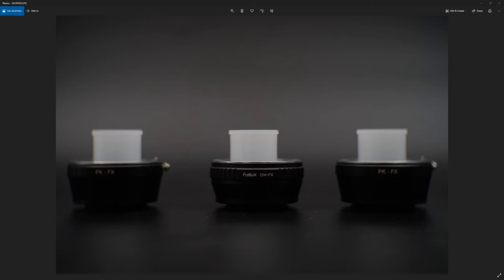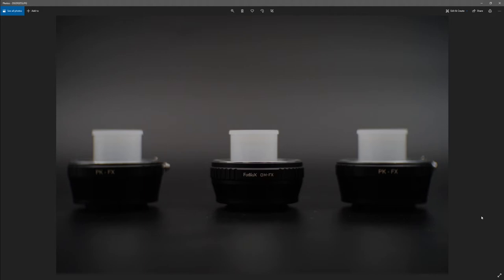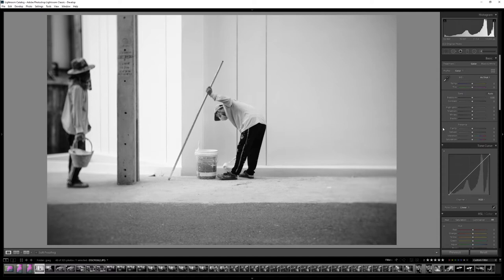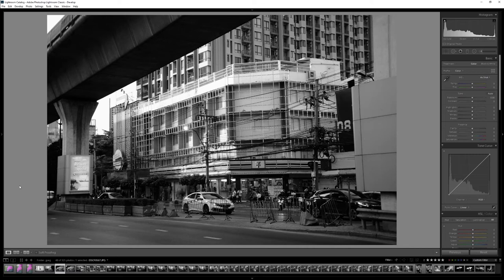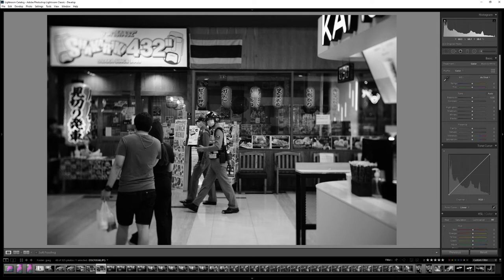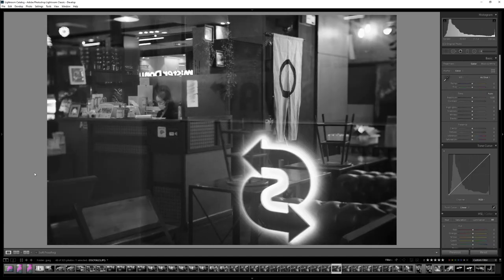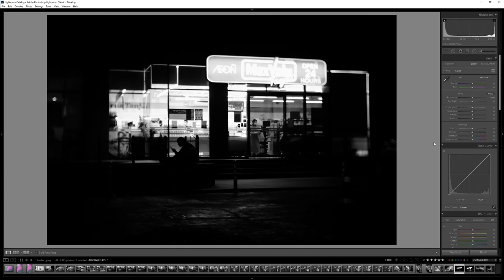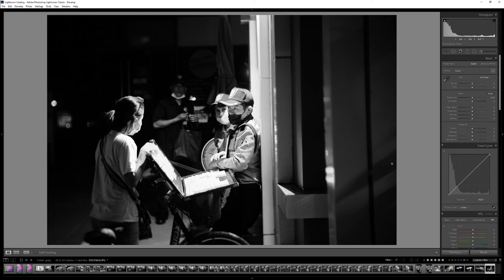Mellow Bokeh 35mm f1.6 Image REVIEW | Bangkok Photo Walk during lock down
A quick analysis of the Mellow Bokeh 35mm f1.6 lens and its unique depth of field range and sample images trying to capture the current lock down in Bangkok

Follow for more images and BTS.